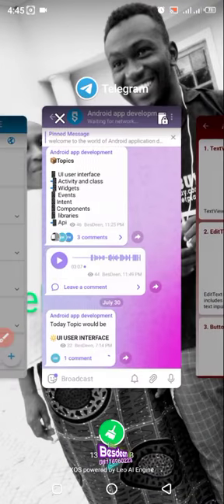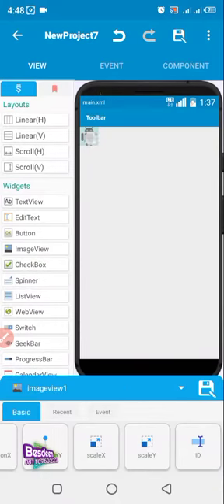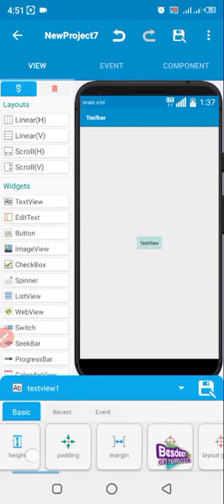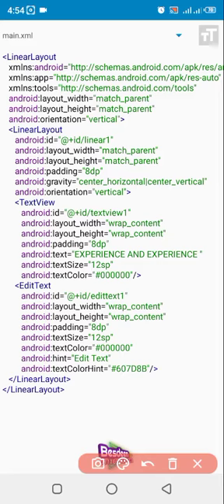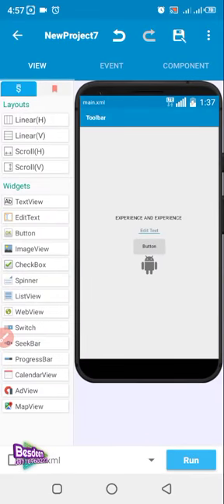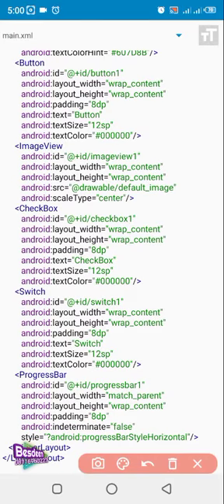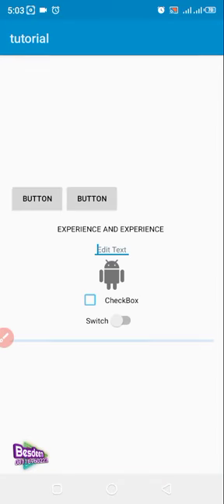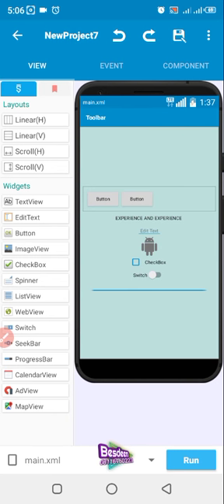how to become a android app developer using your phone #1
learn sketchware on your phone and android studio will be your friend